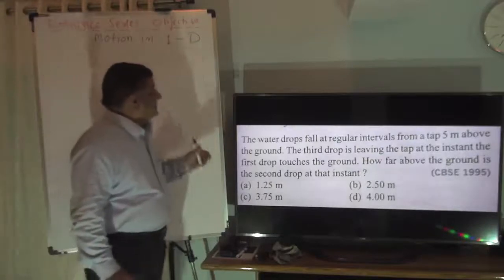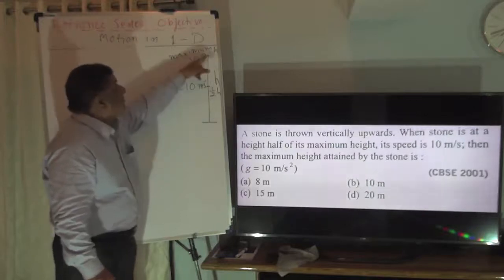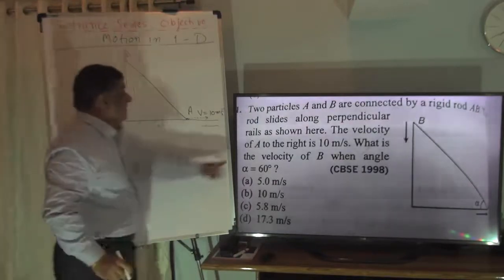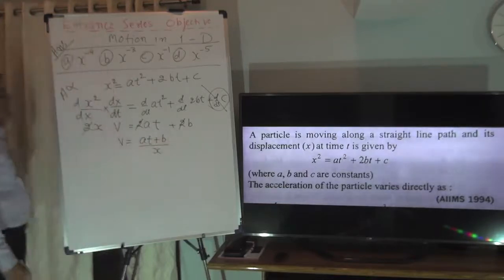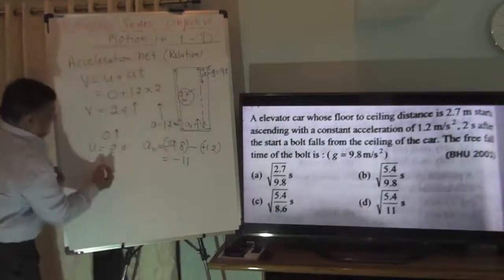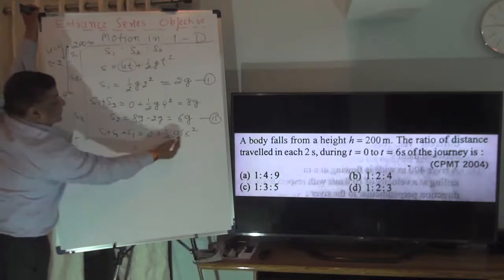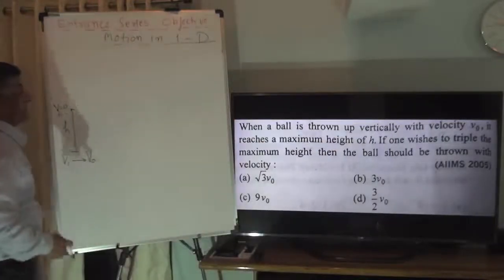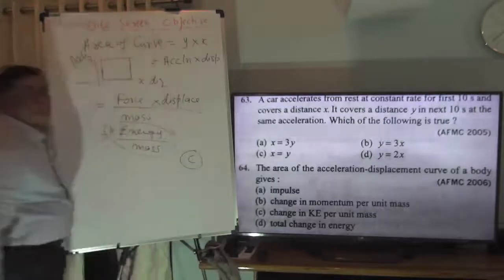E.2.2.Entrance Physics Motion 1-D-part2.Pradeep Kshetrapal Physics channel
Physics, Class Entrance for JEE, Medical   Chapter: Kinematics   Topic:Motion in One dimension    Classroom lecture by Pradeep Kshetrapal. Language : English mixed with Hindi.